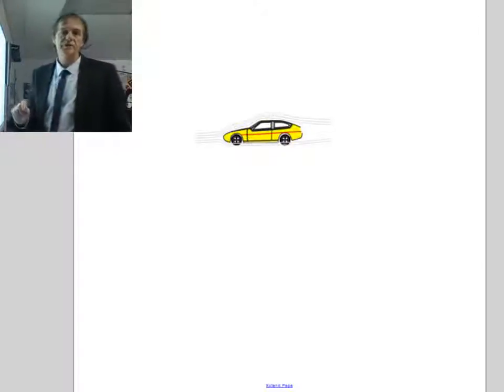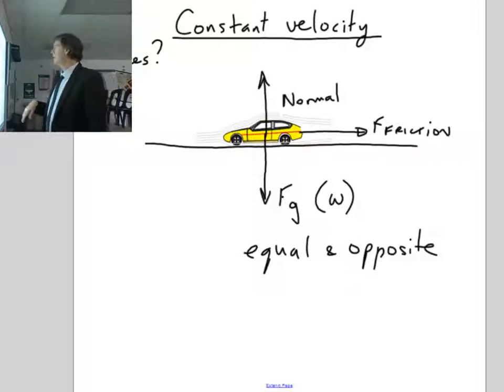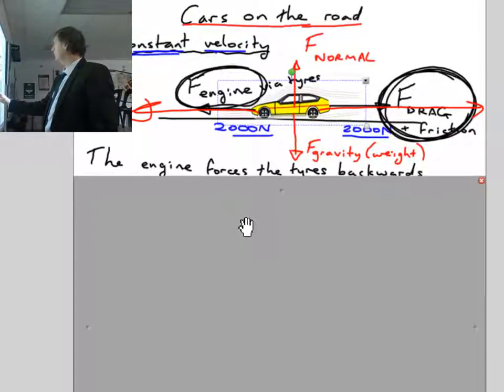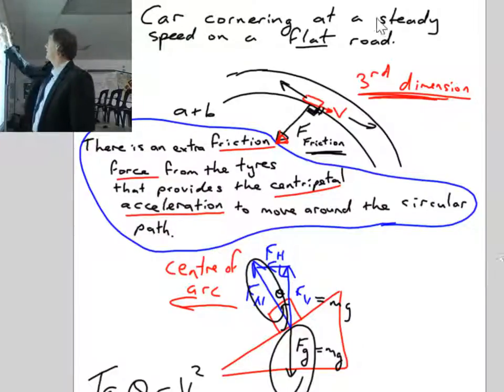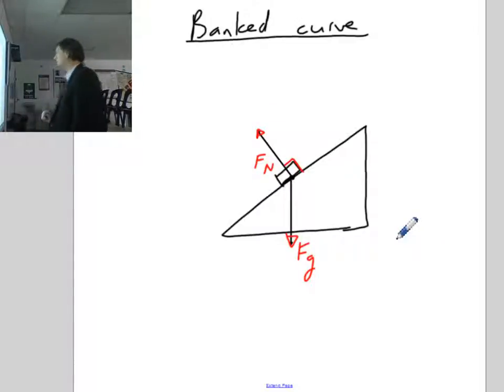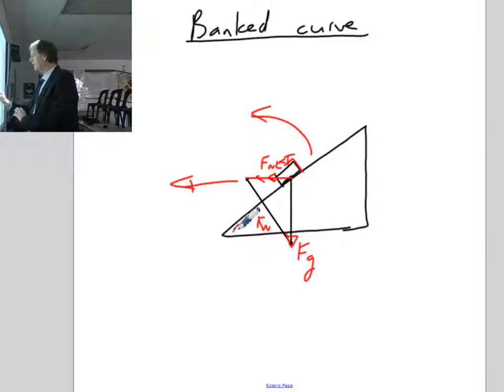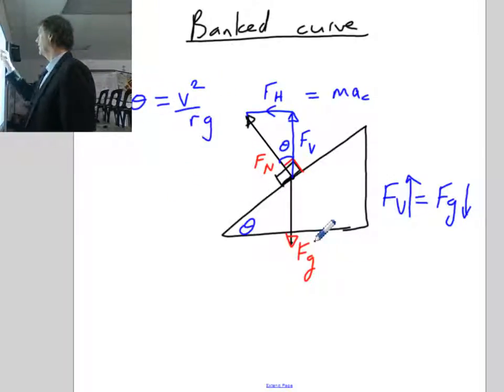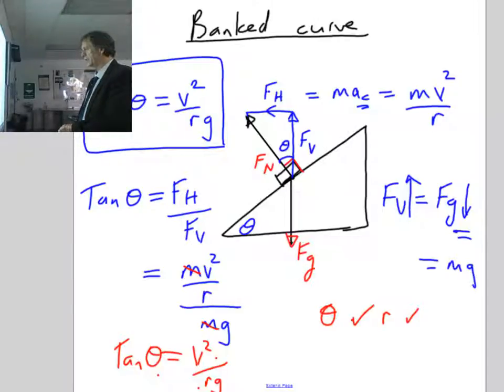Stage 2 Physics 2B- Circular motion- banked corners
Looking at forces acting on a car at a constant velocity, turning on a flat corner and a banked corner.
Note that the banking equation in the last minute is no longer in the SACE course.